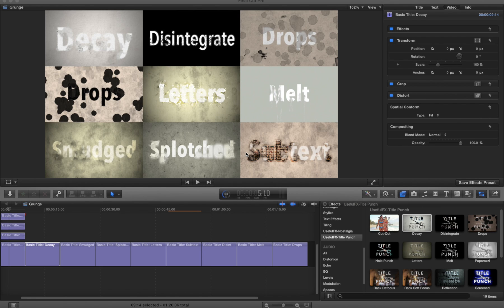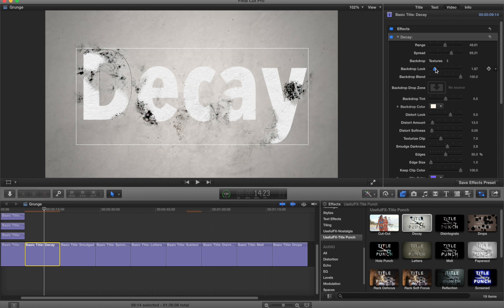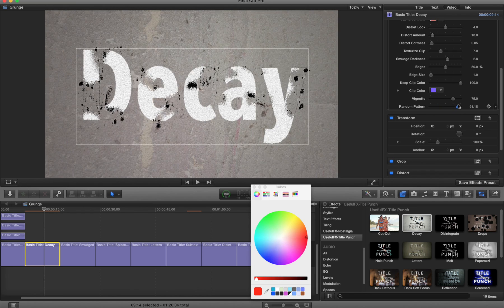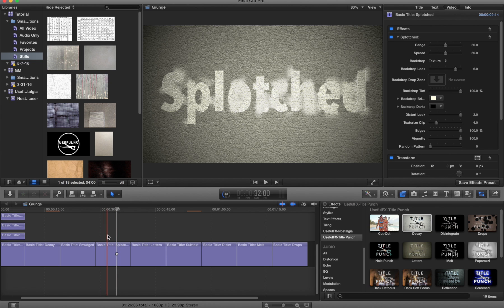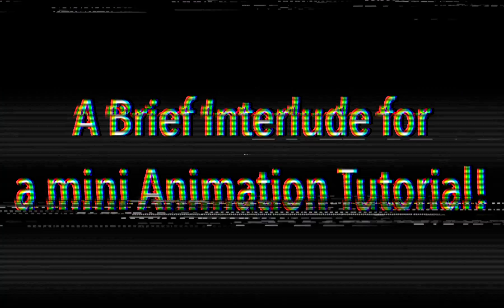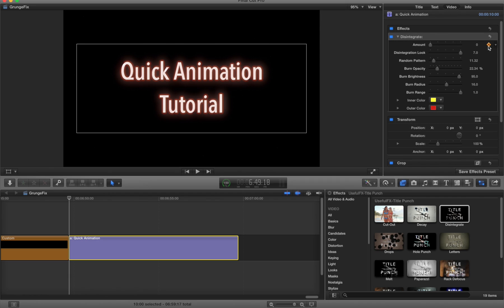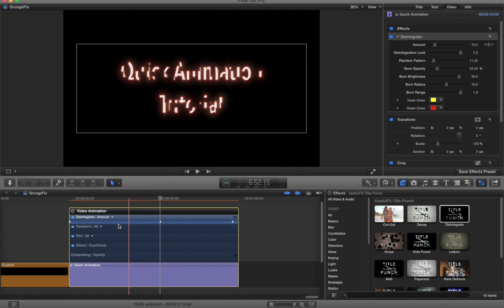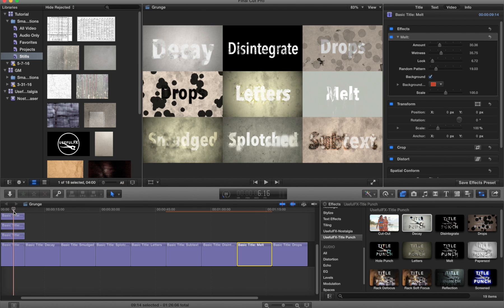Title Punch for FCP X - Grunge Tutorial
Punch up your titles with Title Punch.

Spice up your existing titles, and stills or clips with transparency, with Title Punch.

Title Punch is a collection of animated effects, transitions, and titles for Final Cut Pro X that enhance existing titles, or anything with transparency.

More than Text Styles, more than Effects, Title Punch quickly and easily makes boring titles come alive.